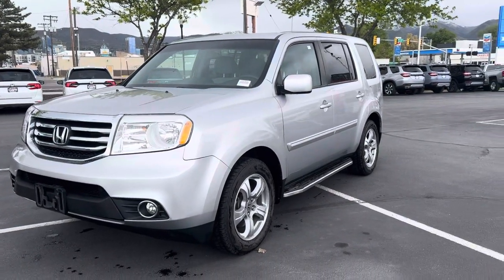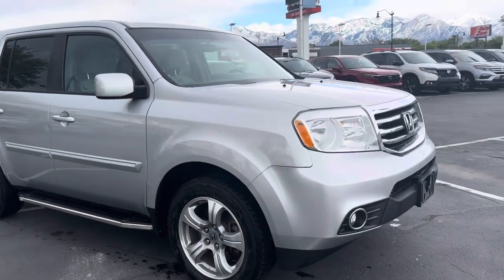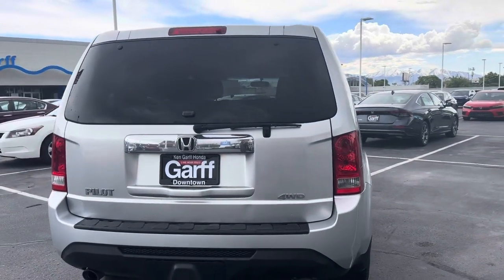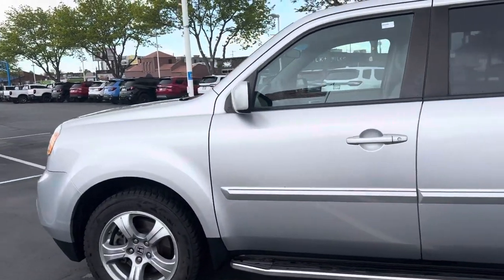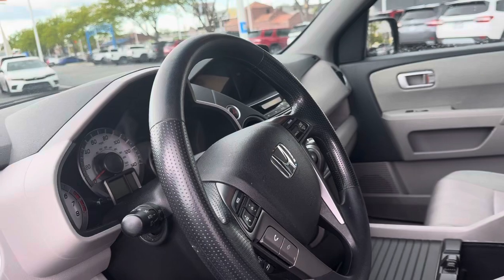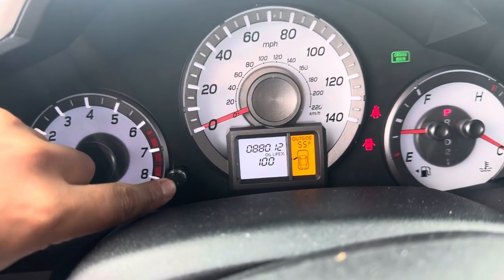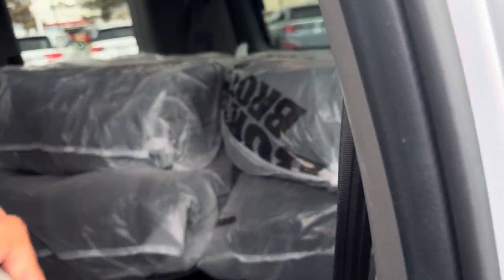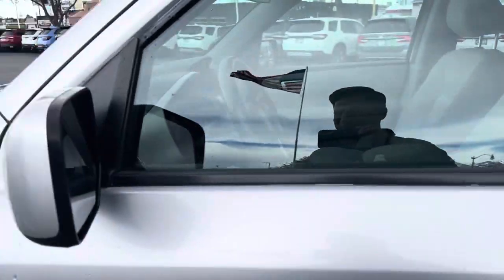2013 Honda Pilot EX